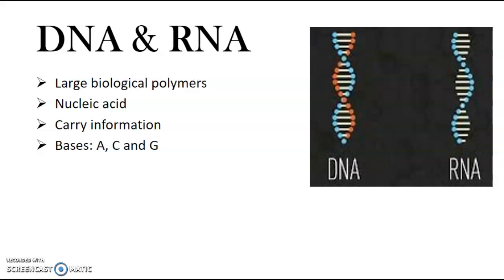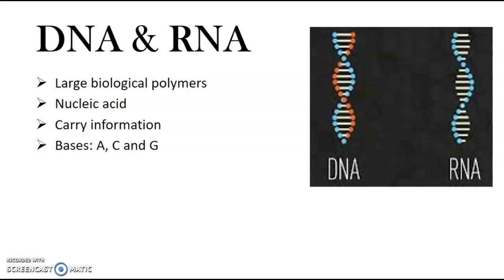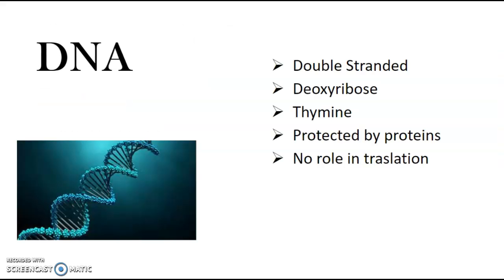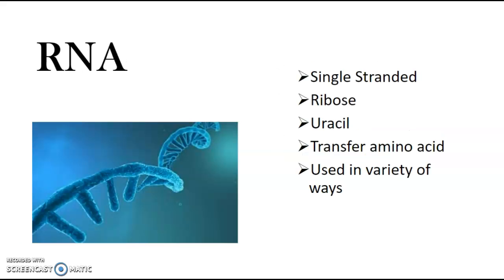Chapter #4 Compare and Contrast DNA & RNA